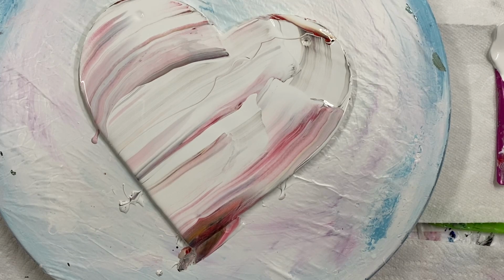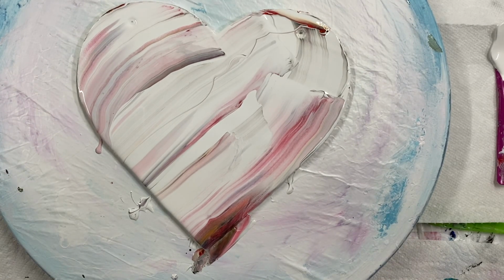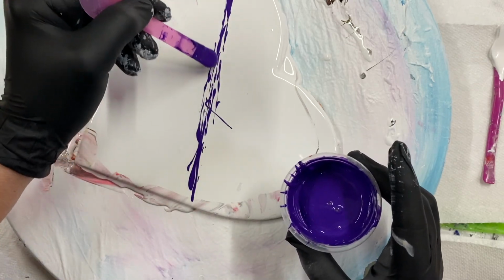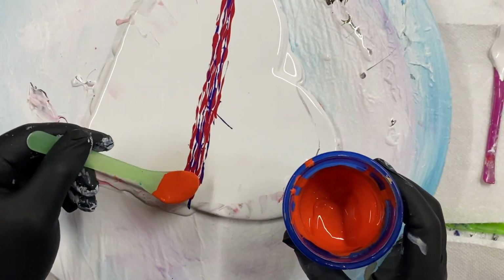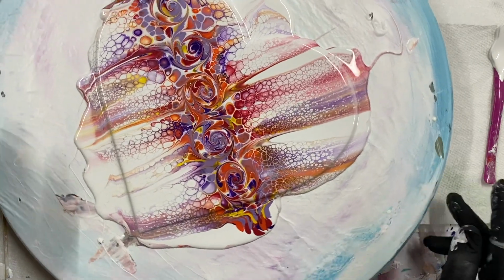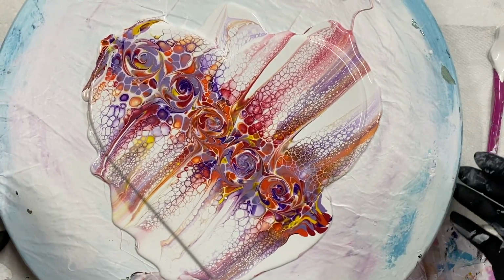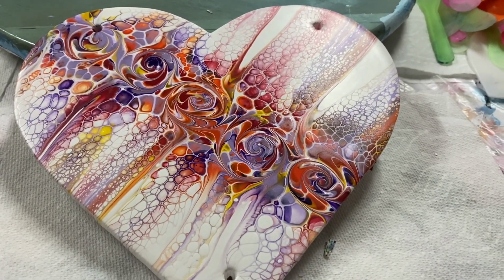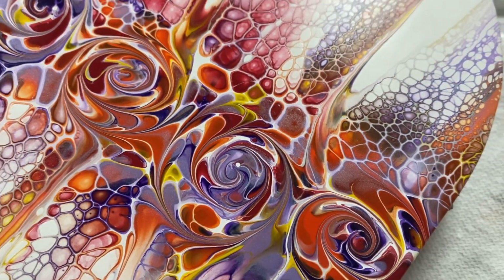(866) Swipe and Swirl Technique, Acrylic Paint Pouring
Swipe and Swirl, Fluid Art
My PM; changed so, 3 parts Beautitone semi gloss, untinted clear base, house paint, too  1 part, minwax Polycrylic varnish or Varathane varnish.and 1 pt JoSonja gloss
varnish.

***New Cell Activator Alternative to Austrailian floetrol. 1Part American or Cdn.  floetrol to 1 part Zinsser Latex Extender, mixture, then I add 1 part paint to 1 1/2  parts mixture to right consistency. I use Amsterdam white or black, usually.

 1 part paint, craft paint,  to 1/2 pts floetrol. 1 part tube paint, to - 1 parts floetrol,  and add water to get the right consistency. flows off stick in a steady stream, like warm honey.